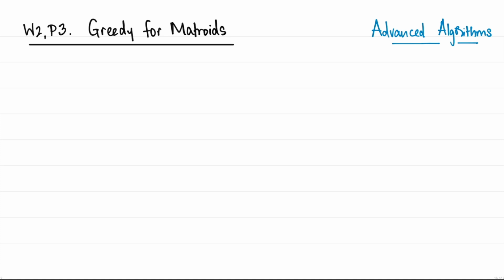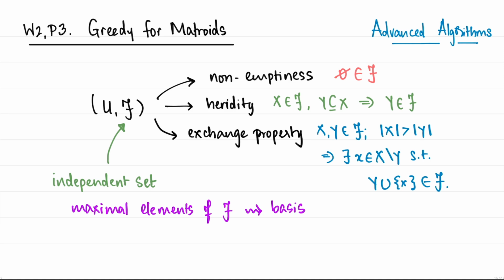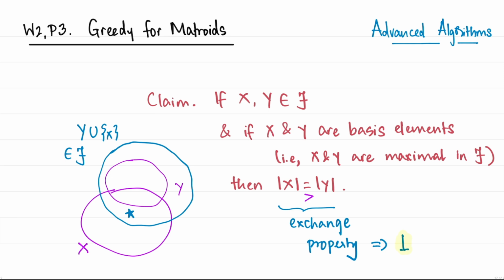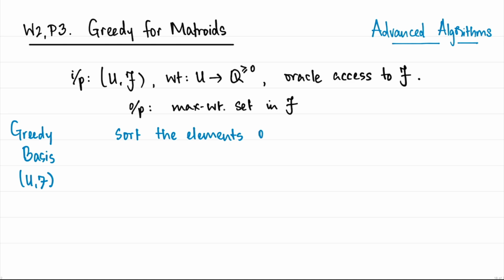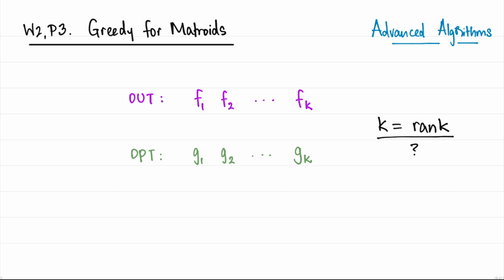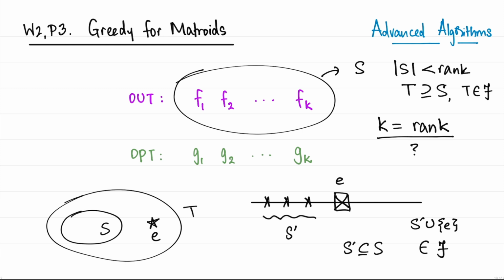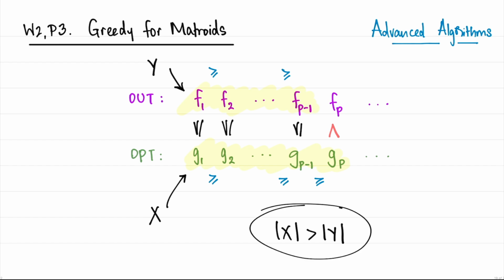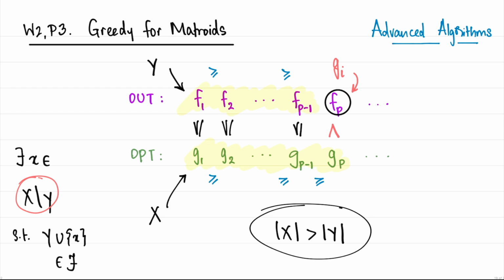W1_L1.3: Greedy works | understanding matroids & greedy algorithms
Video Overview
 In this series of modules, we explore the notion of a combinatorial construct called a matroid, which allows us to identify certain structural aspects of a problem which guarantee the correctness of greedy algorithms.

 IIT Madras offers four-year BS programmes that aim to provide quality education to all, irrespective of age, educational background, or location. The BS programme has multiple levels, which provide flexibility to students to exit at any of these levels. Depending on the courses completed and credits earned, the learner can receive a Foundation Certificate from (Centre for Outreach and Digital Education) , Diploma(s) from IIT Madras, or BSc/BS Degrees from IIT Madras.